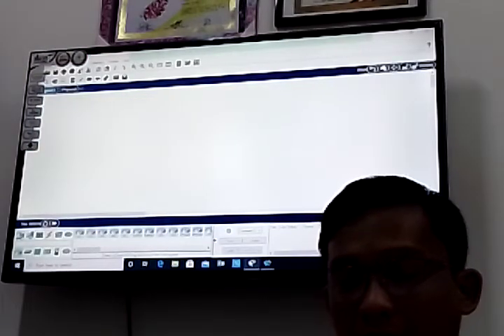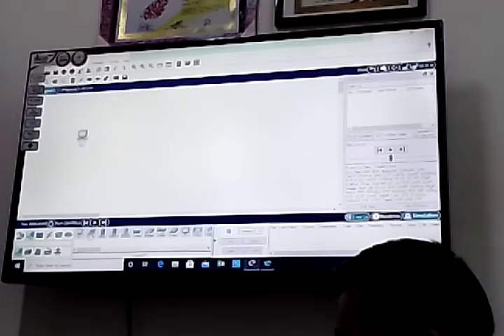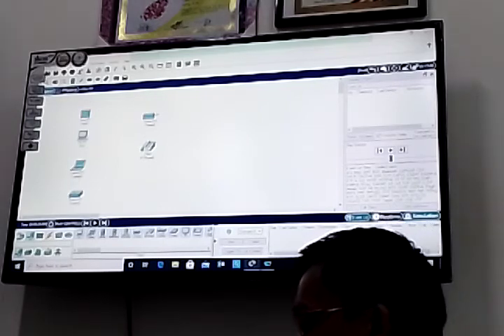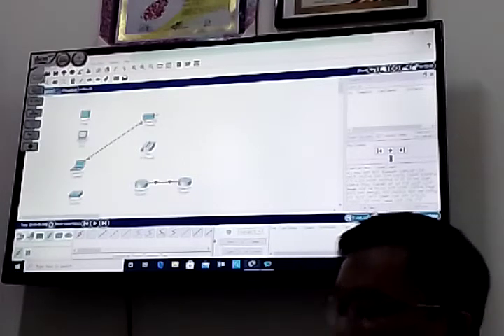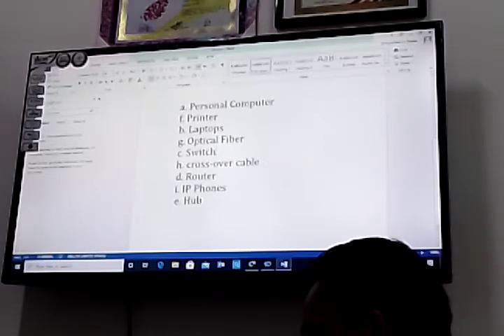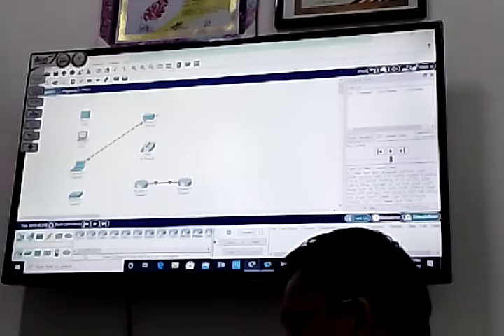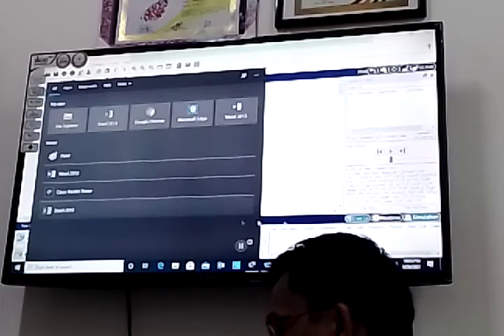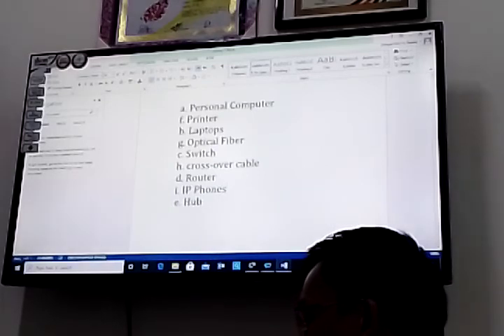Roales, Rongie - Laboratory Exercise 001